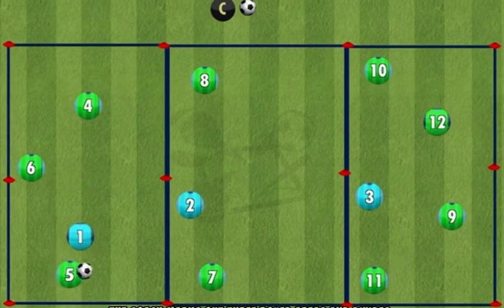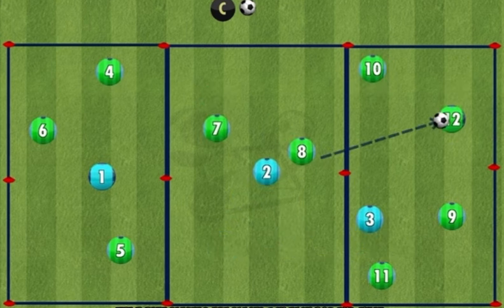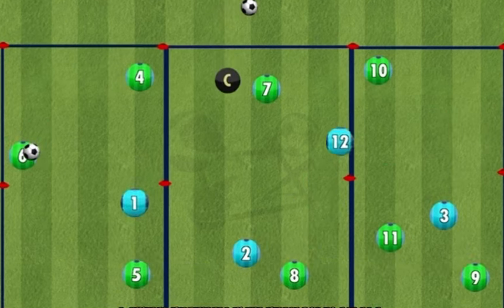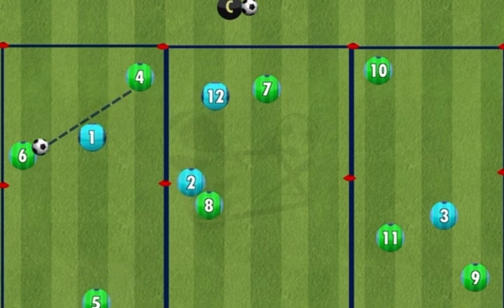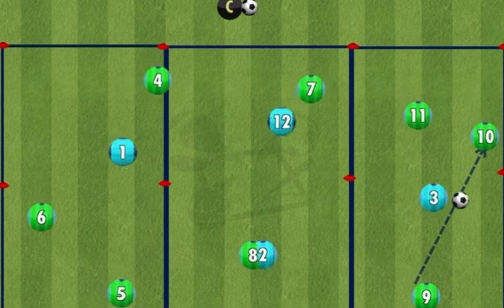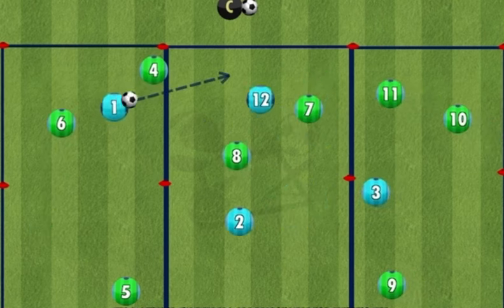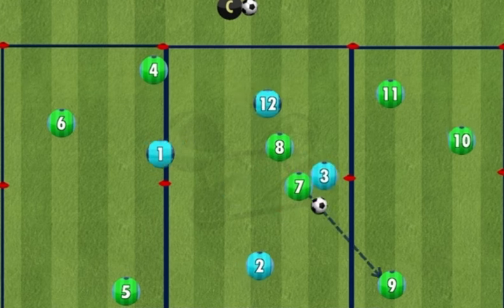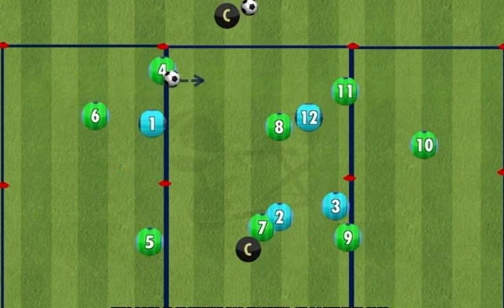Possession and Passing Coaching Session - How to Play Like Man City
In this coaching video we go through how to train and coach your team to maintain possession and pass through each of the thirds.

G.A.W Football: Unveiling the Essence of Soccer through Coaching, Tactics, and Insightful Reviews

Welcome to G.A.W Football, your ultimate destination for immersive coaching sessions, strategic insights, and captivating previews and reviews of the beautiful game. Dive deep into the intricate world of soccer with our comprehensive coverage spanning coaching techniques, tactical masterstrokes, and engaging historical retrospectives.

**Coaching Excellence**: Elevate your understanding of the game with our expert coaching sessions.
Whether you're a budding player seeking to refine your skills or a seasoned coach aiming to stay ahead of the curve, our tutorials provide invaluable guidance to unlock your full potential on the pitch.

**Tactical Brilliance**: Delve into the tactical nuances that define soccer's most memorable moments.
From dissecting game-winning strategies to analyzing innovative formations, our in-depth breakdowns offer a fascinating exploration of the strategic intricacies shaping modern football.

**Football / Soccer Previews and Reviews**: Stay ahead of the game with our comprehensive previews and insightful reviews.
Whether it's anticipating the excitement of upcoming matches or reflecting on the highlights and controversies of recent showdowns, our coverage keeps you informed and entertained.

**Opinion and History**: Explore the rich tapestry of soccer's past and present with our thought-provoking opinion pieces and captivating historical vignettes.
Gain a deeper appreciation for the sport's evolution and cultural impact as we uncover untold stories and explore pivotal moments that have shaped the game we love.

Join us on this exhilarating journey as we celebrate the essence of soccer and unravel its countless layers of intrigue.

Let's embark on this adventure together and unleash the true spirit of football.